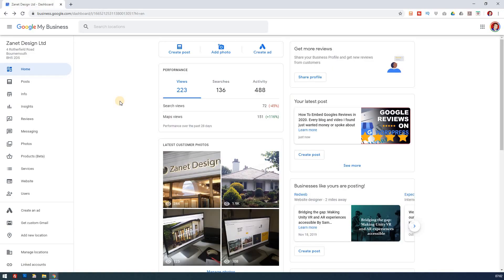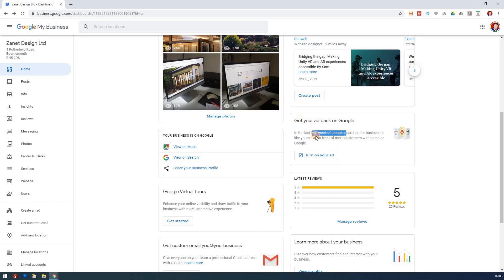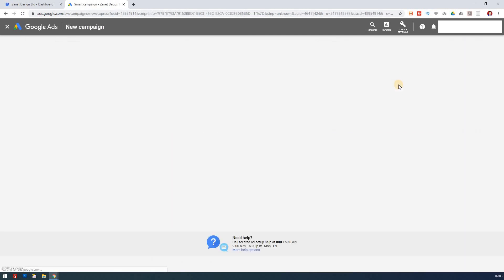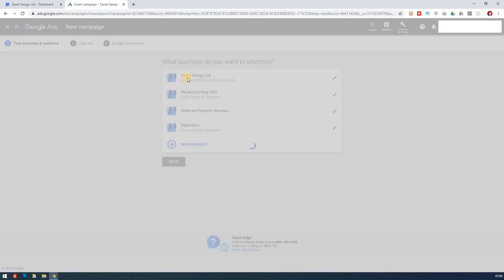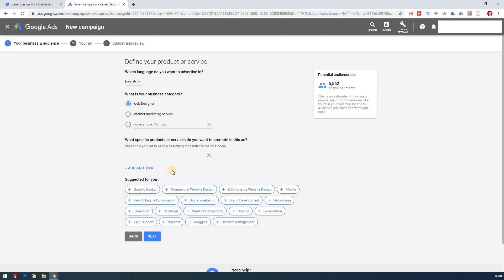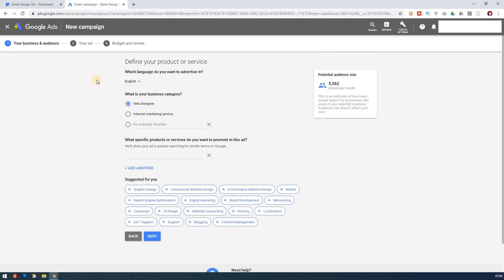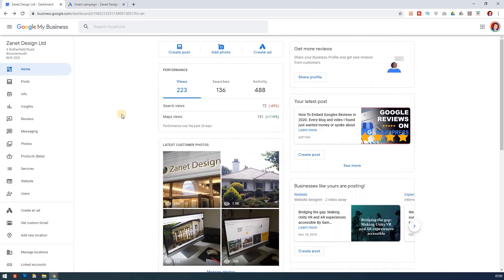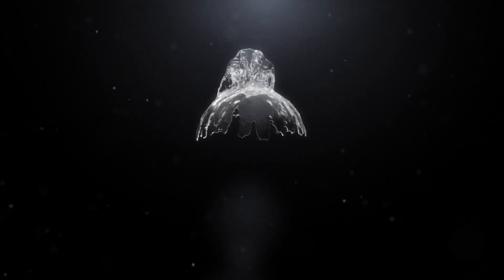How To Link GMB with Google Ads with Google My Business Tutorial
If You Want to Know How To Link Google My Business with Google Ads? Then this Tutorial is for you.

The 2 are closely integrated and have come a long way since the Adwords and Google Plus days. If you follow my live step by step tips you should have your ads and GMB linking in no time.